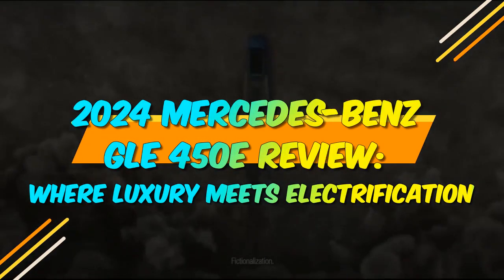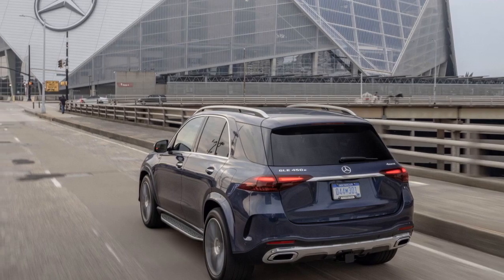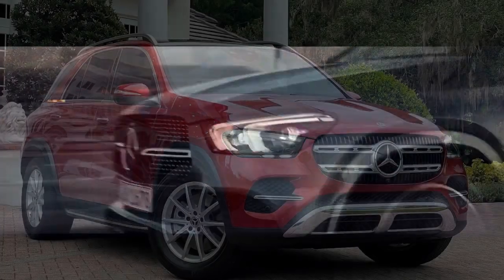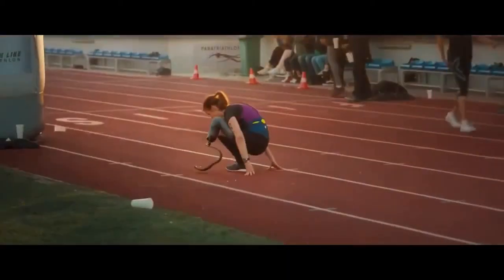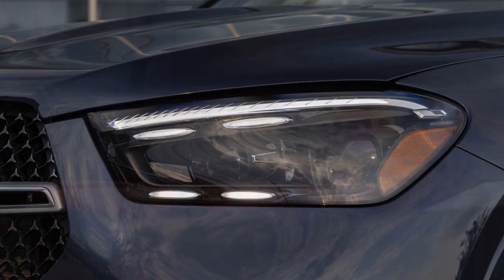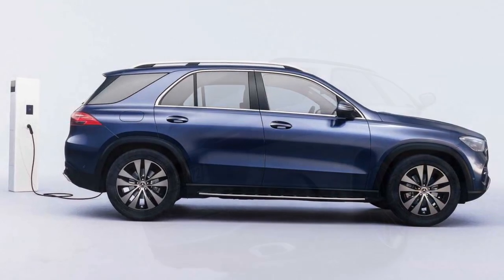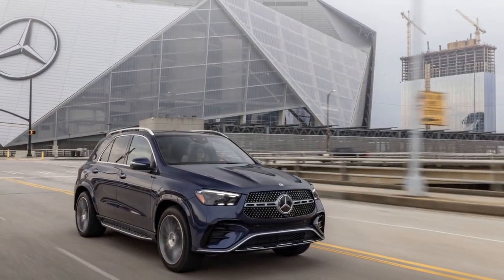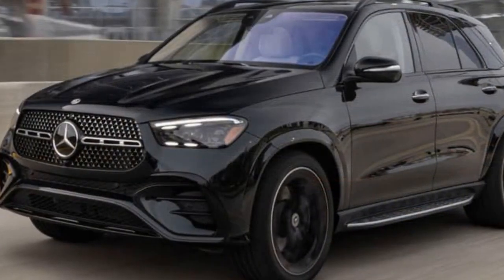2024 Mercedes Benz GLE 450e Review, Where Luxury Meets Electrification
2024 Mercedes Benz GLE 450e Review, Where Luxury Meets Electrification

1. We use trusted media sources in loading news and narrative content that we provide, in order to maintain accuracy and facts. We also include sources as references. please visit the sites we provide for more in-depth information related to the information or discussion we raise.

2. The material we use in making this video, is free and non-copyrighted content, or Creative Commons content, with fair use of content. If there is a problem or material that we use in the video in this channel, or there is a discussion about future business.